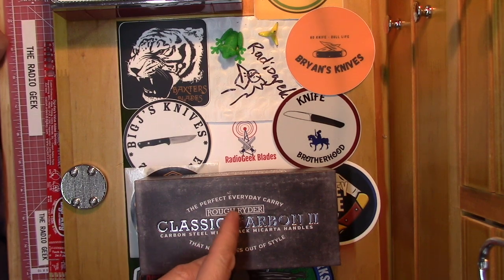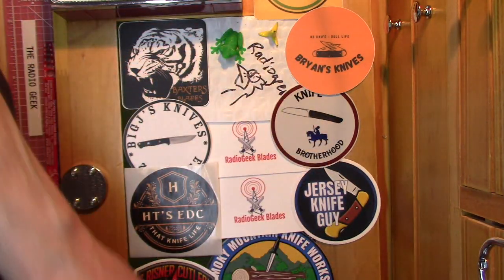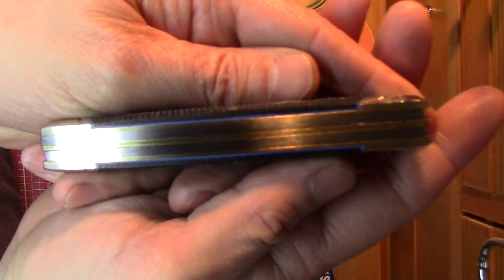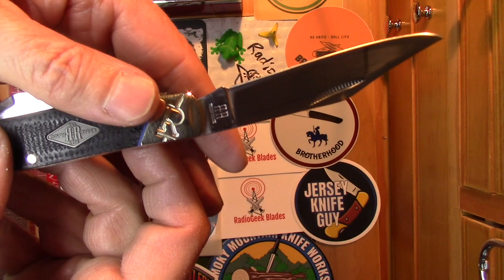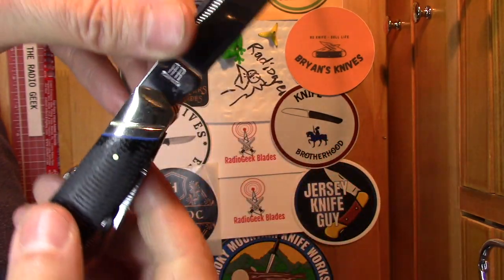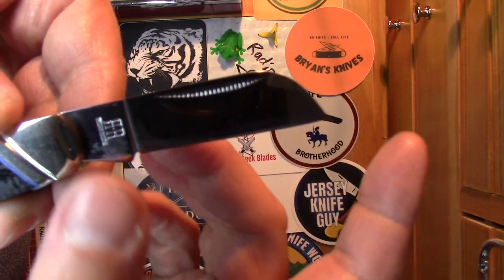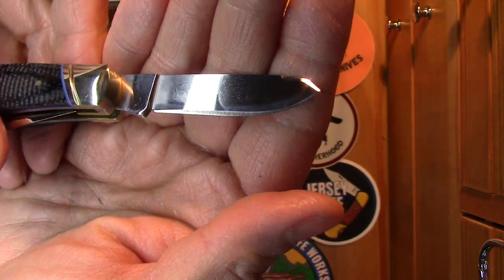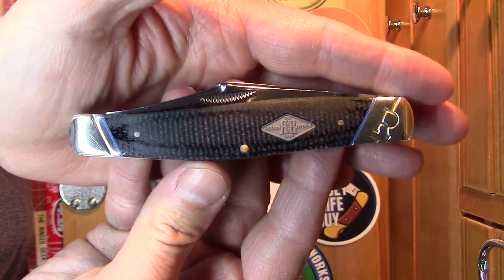Rough Ryder Classic Carbon II Large Stockman (Saturday Stockman Stampede)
Hello cowpokes!, I found another Stockman so I can ride again! Today I take a look at this bargain knife from Rough Ryder in carbon steel.

Carbon steel
# Stockman